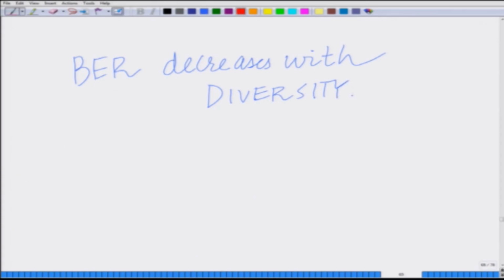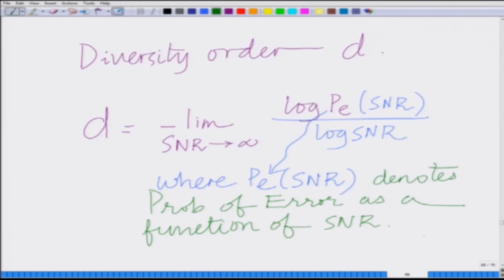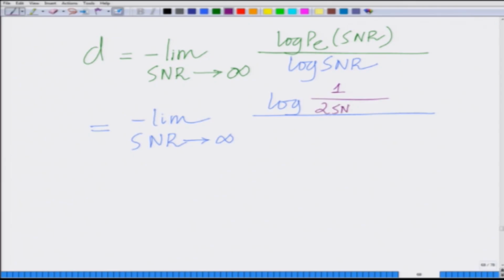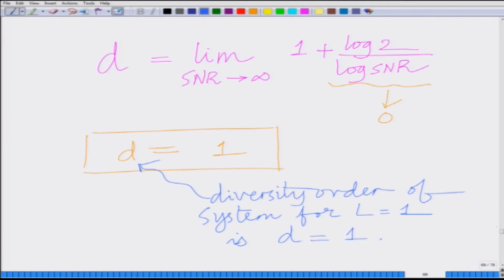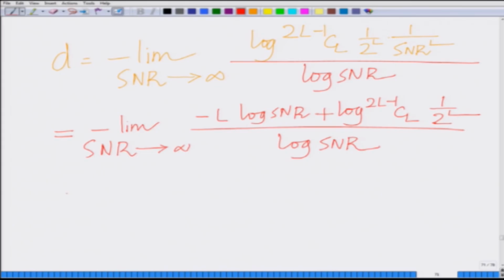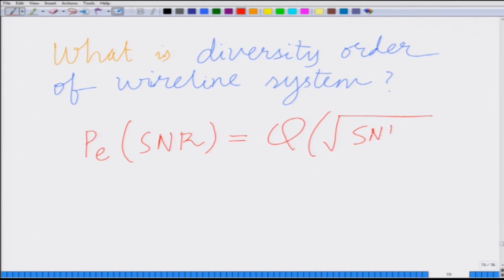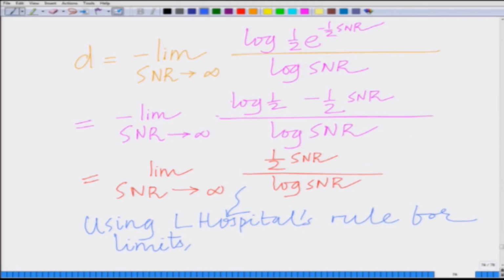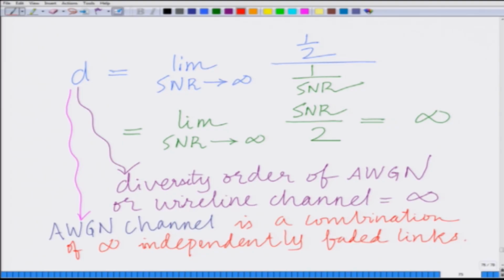Definition of Diversity Order